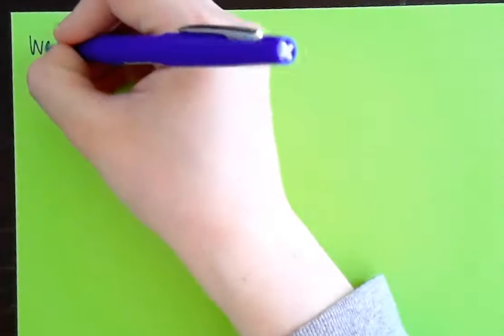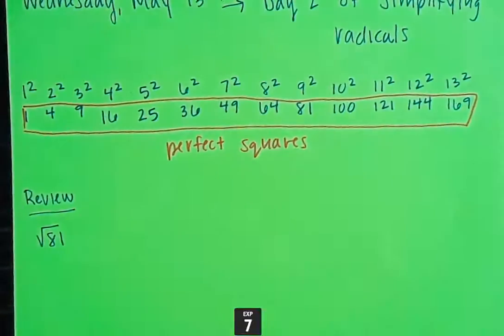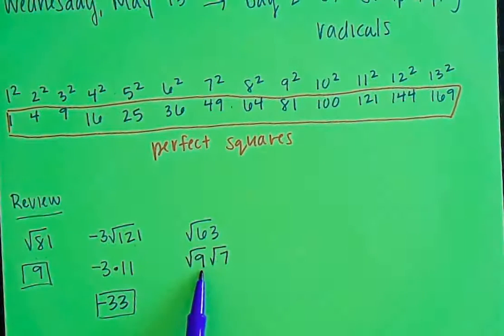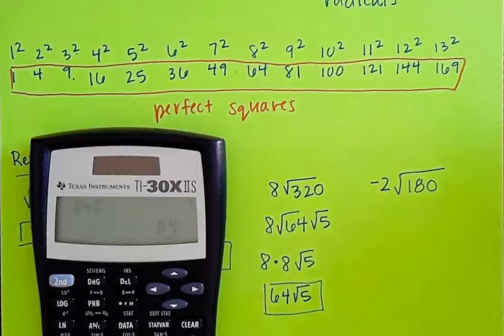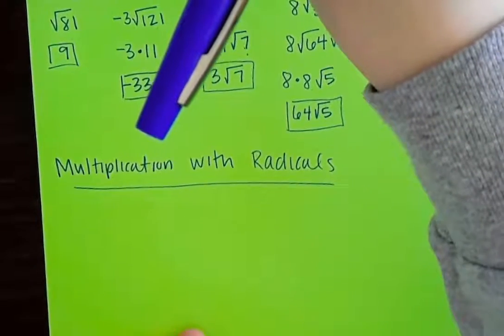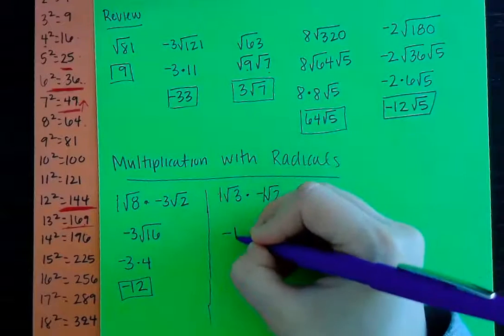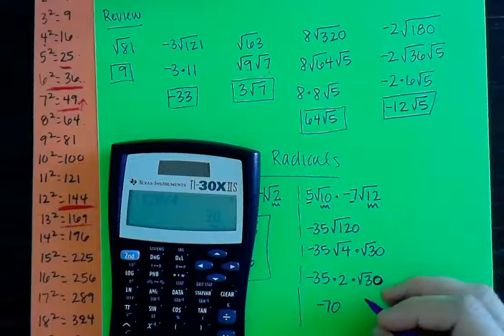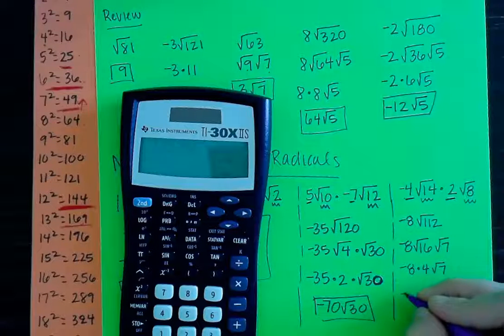Algebra Simplifying Radicals Day 2